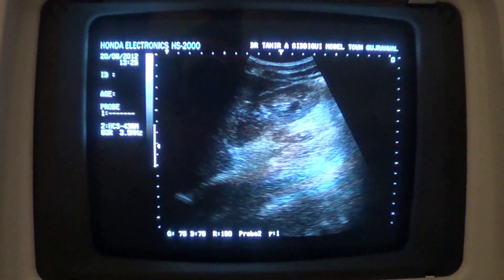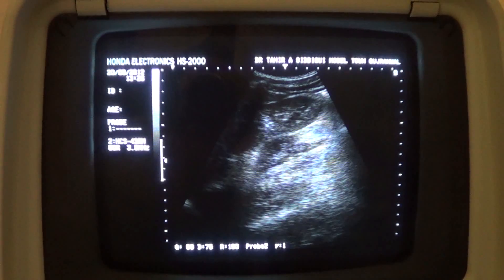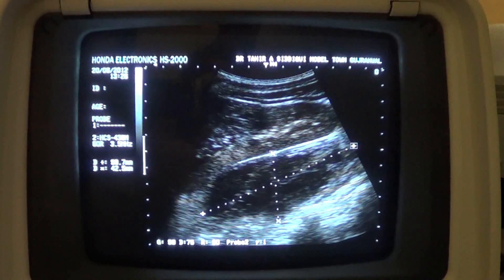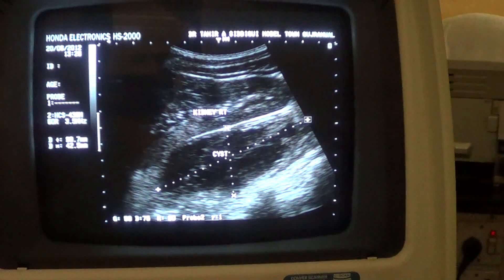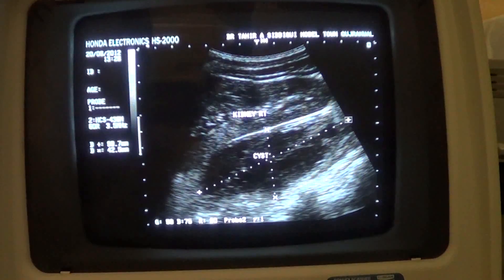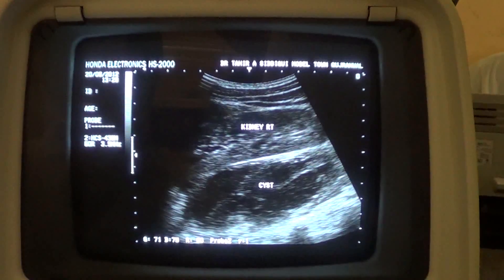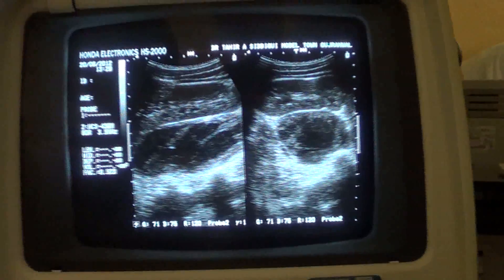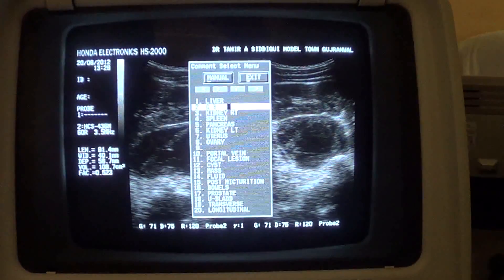ultrasound: PSOAS ABSCESS bilateral